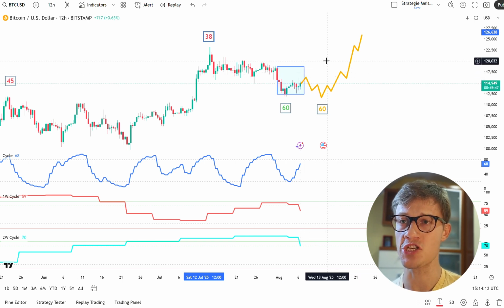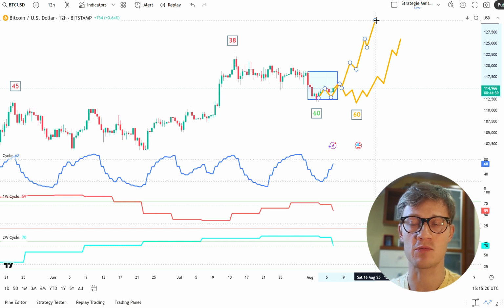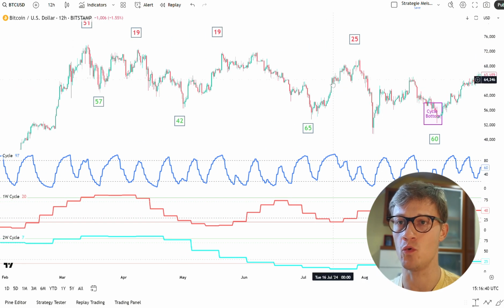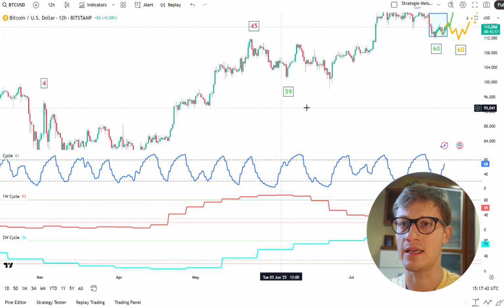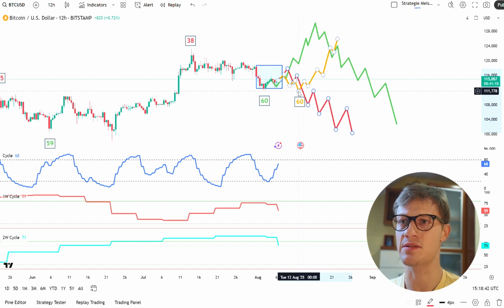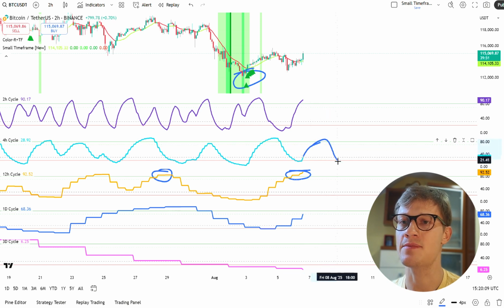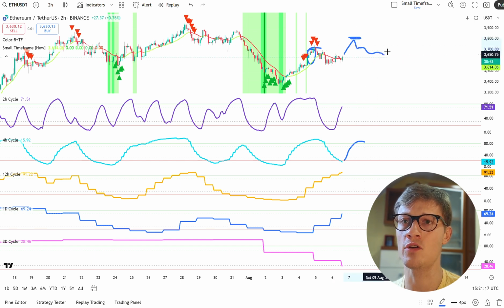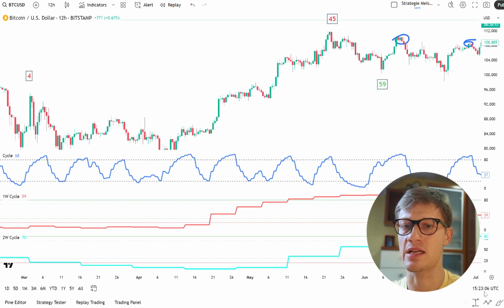Bitcoin Cycle Update + FREE Airdrop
🔹 $10,000 BONUS
(Up to $10,000 bonus for a simple deposit)

🔹 Which coins to buy?
(Undervalued Crypto tokens updated EVERY HOUR here)

💬 Have questions for me?